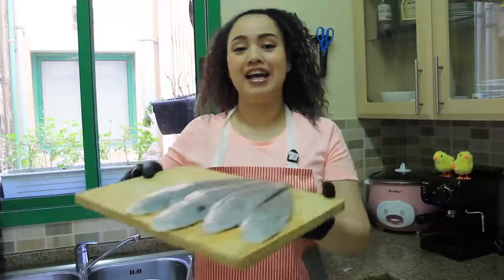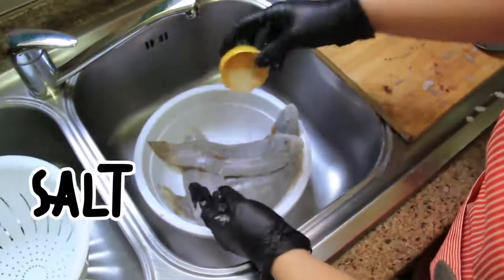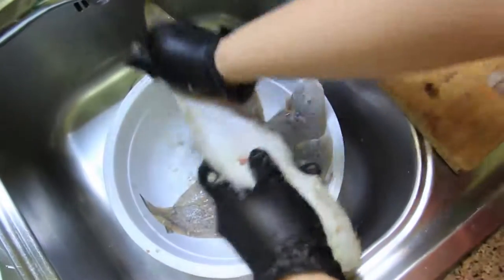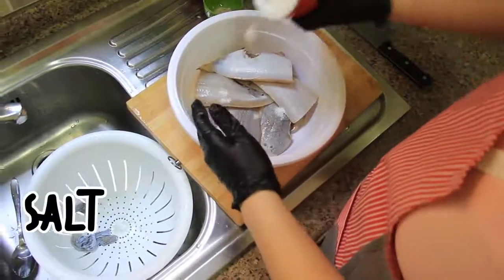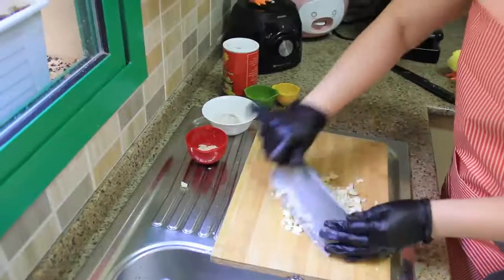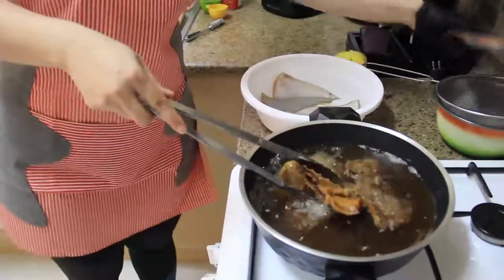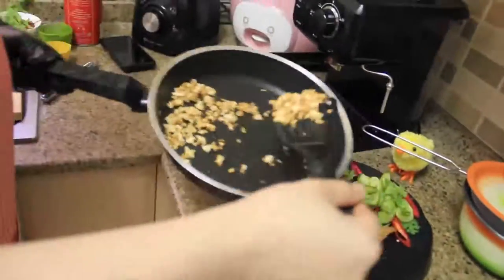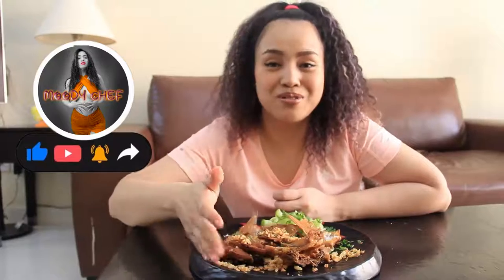FRIED TONGUEFISH ปลาลิ้นหมาทอดกระเทียมพริกไทย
Fried tonguefish is the dish if you looking for crispy tasty fish to eat, easy to make with 5 ingredients only and fast to cook, I hope you enjoy it .

Ingredients:
- Tonguefish
- Garlic
- White pepper
- Fish/Chicken stock powder
- Salt

Outro Image:
luciaheffernan [IG]

Name of the song: Paris Cafe
Author: Kuro